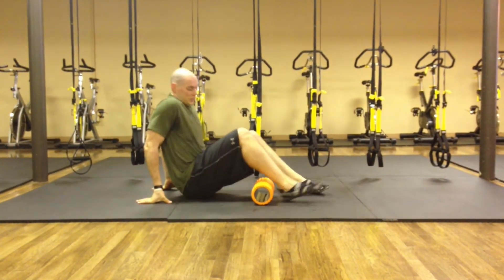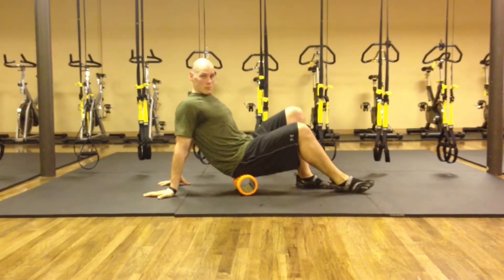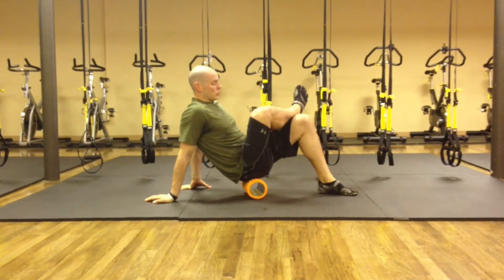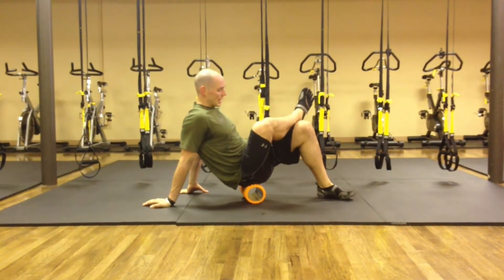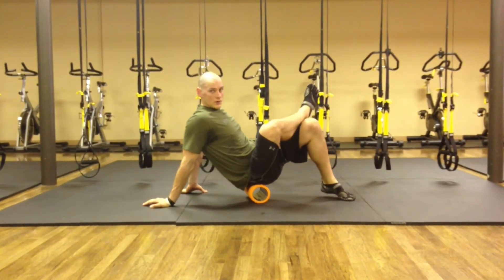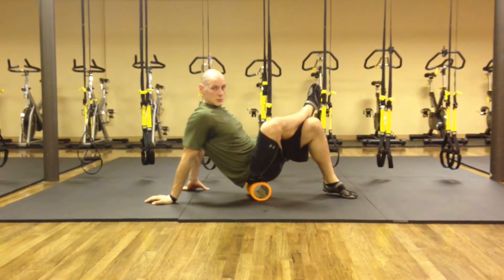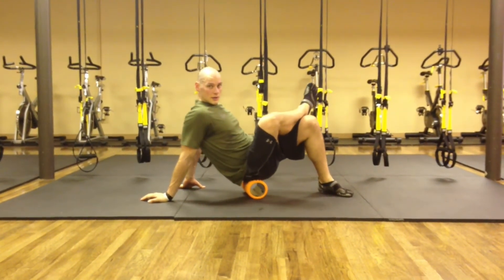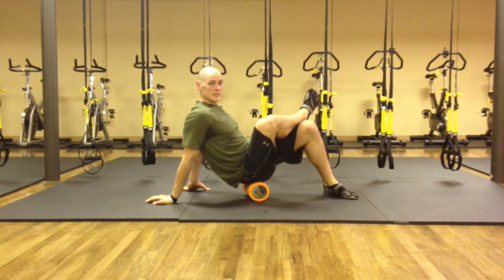Foam Roller Myofascial Release; Glutes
For more on Myofascial Release visit CaseyStutzman.com

Help to increase mobility in the hips and range of motion in our squats by releasing tight tissue in the glutes